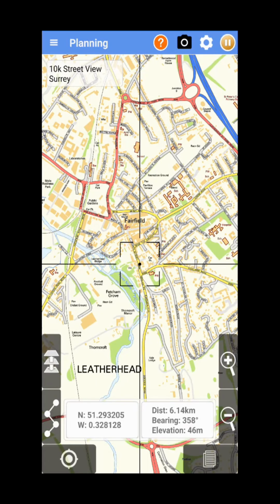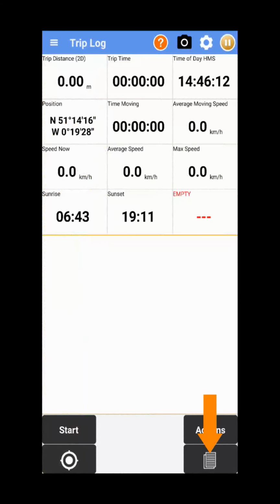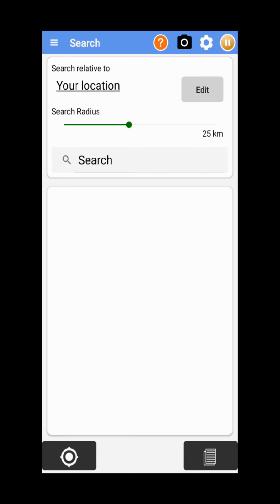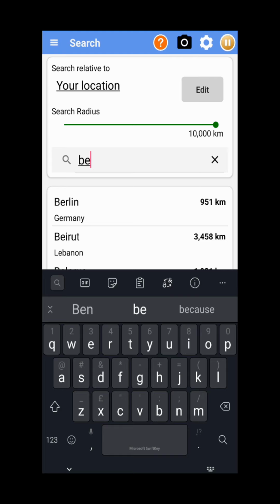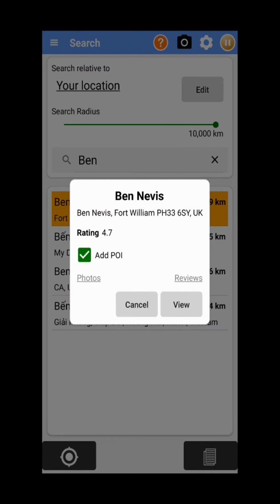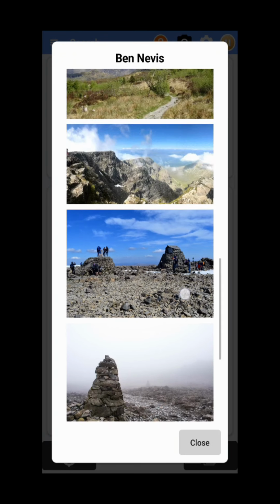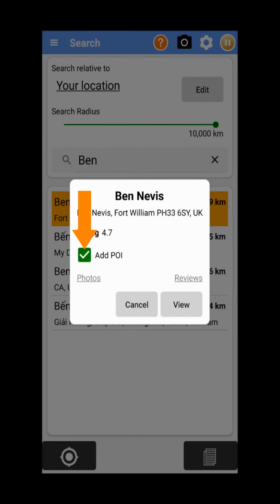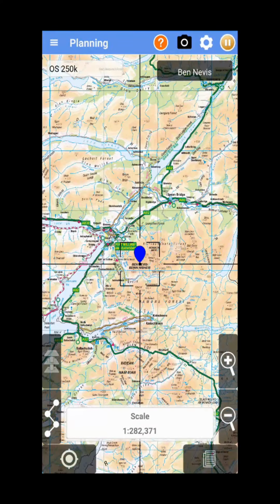Satmap Xplorer GPS - Search feature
Discover how to use the Google places search feature built into Xplorer.